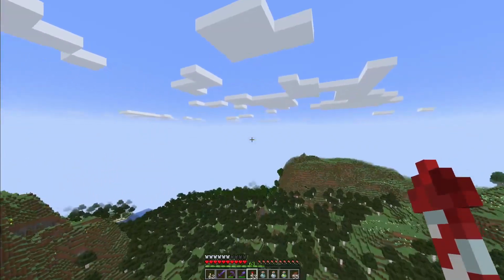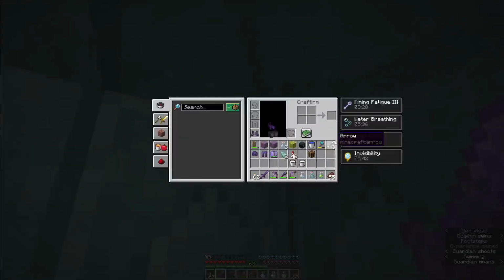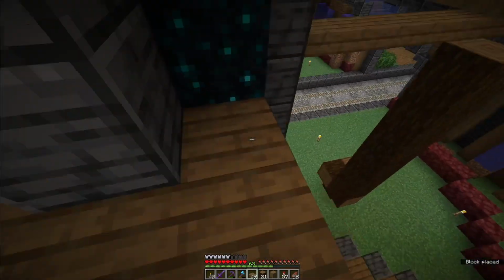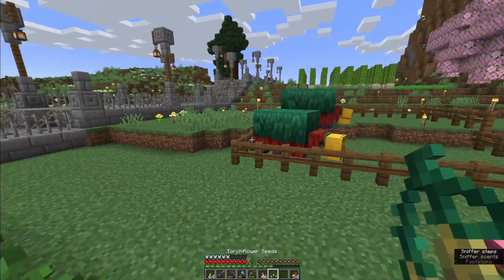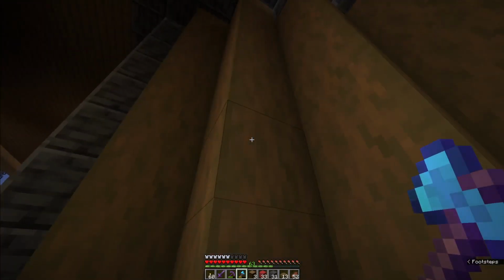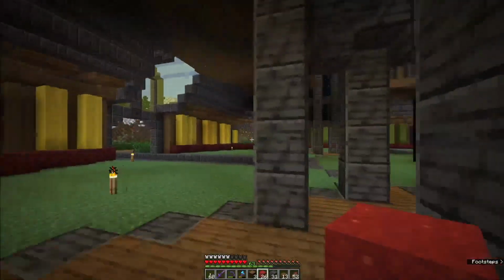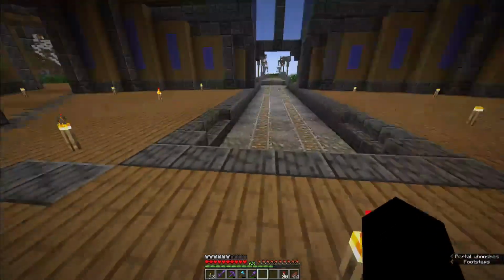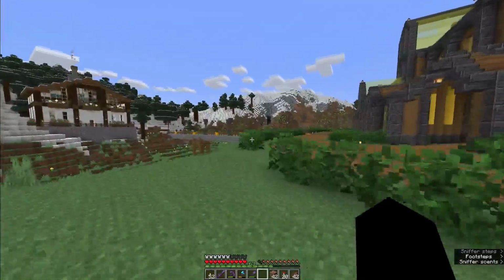Central Station Interior and Grown Up Sniffers! | Lets Play Minecraft Season 2 | v1.20 | Ep 47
Today was are hunting for sea lanterns and sponges in a different ocean monument to help us start adding lighting to Sapphire Industries.

Then we are back at our Alpine Central Railway Station where we are checking in on our Sniffers and then adding some walls and a second floor to the interior of the staton!